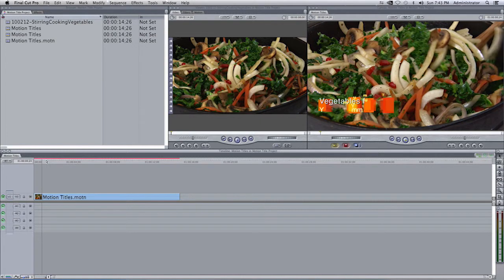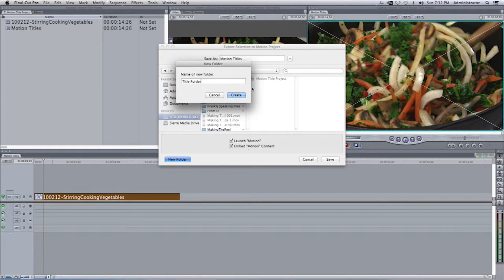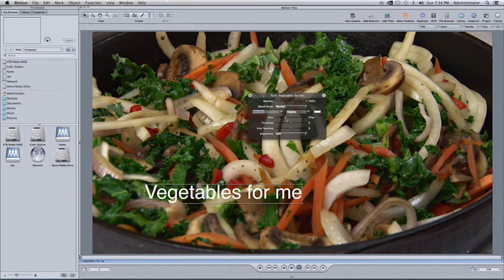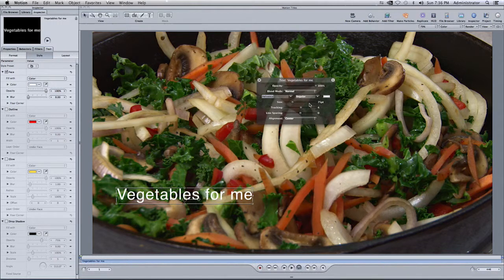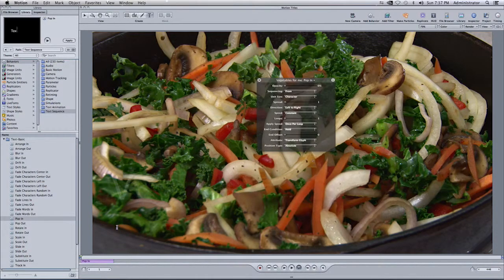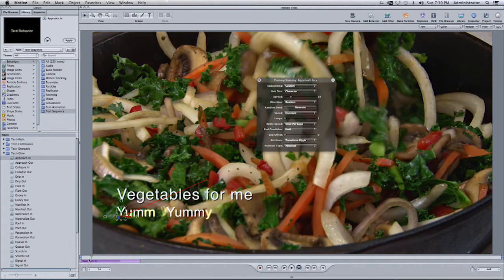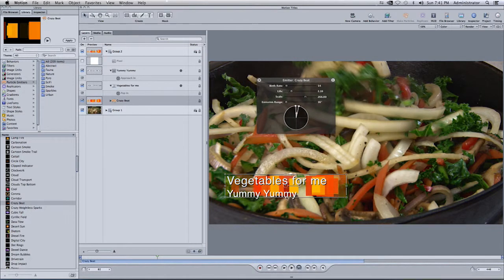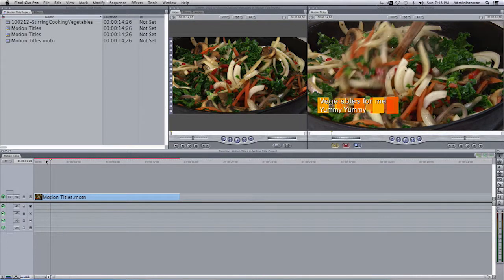Using Motion for great titles in FCP7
Create great vector based titles for Final Cut Pro 7 using Motion 4. You will see how to send an individual clip directly from the timeline into the effects software Motion 4 and save the newly made clip directly in Final Cut Pro.